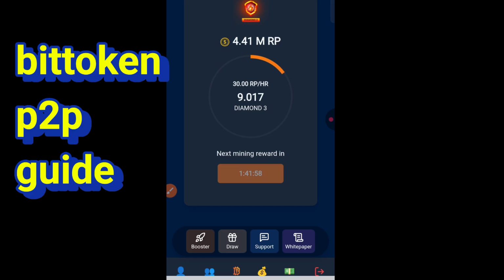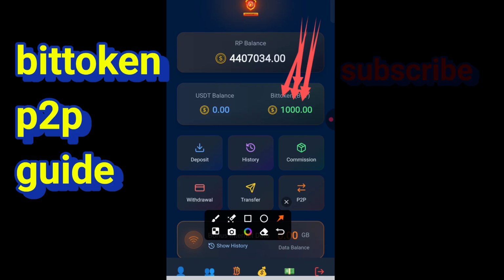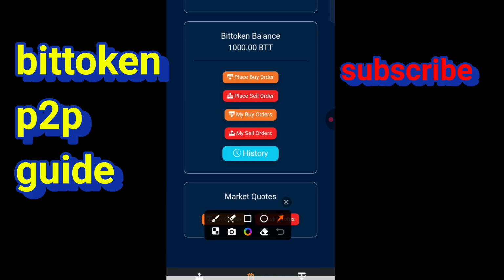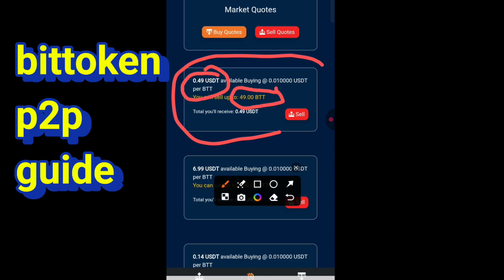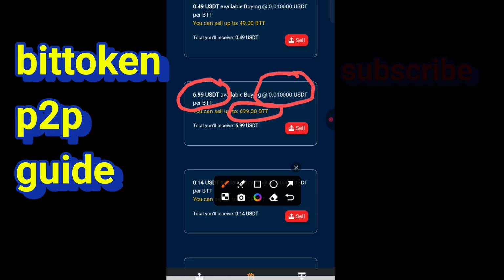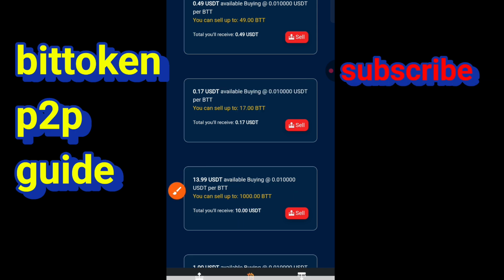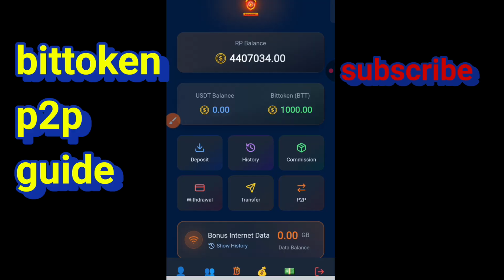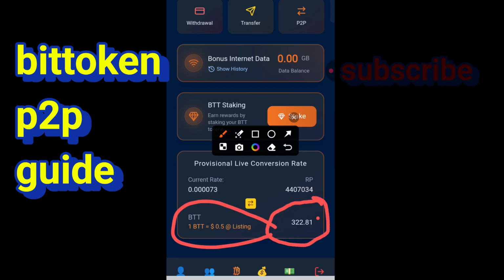BITTOKEN P2P GUIDE- HOW TO SELL BTT TO USDT ( 2026 full guide) BITTOKEN WITHDRAWAL UPDATE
Bittoken withdrawal update| bittoken KYC verification guide

In this video, I’ll walk you through the step-by-step guide on how to sell your Bittoken (BTT) to USDT using the P2P option inside the app. If you’ve been wondering how to make your first withdrawal, how to exchange BTT into USDT, or whether the process is legit, this tutorial is for you.

💡 What you’ll learn in this video:

How to access the P2P trading feature on Bittoken

How to clearly sell BTT tokens for USDT

Important tips to avoid errors and delays during transactions

My dashboard proof and live process demonstration

Why this method works in 2026

⚡ Highlights:

Full withdrawal tutorial

Original dashboard proof

P2P selling explained

Works worldwide in 2026

👉 Don’t miss out if you’re new to Bittoken, crypto trading, or USDT withdrawals — this video shows you everything you need to know in just a few minutes.